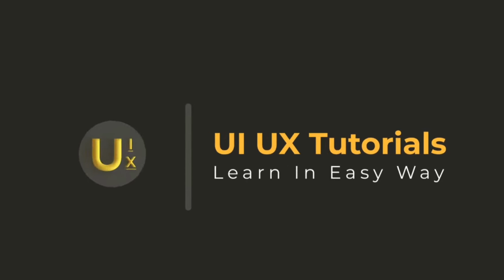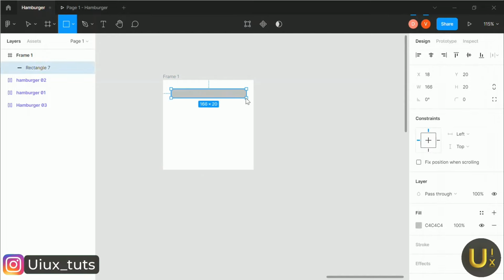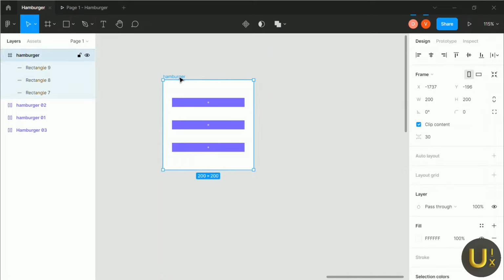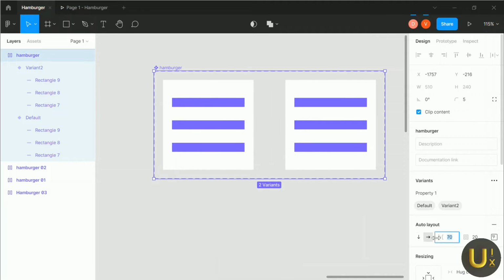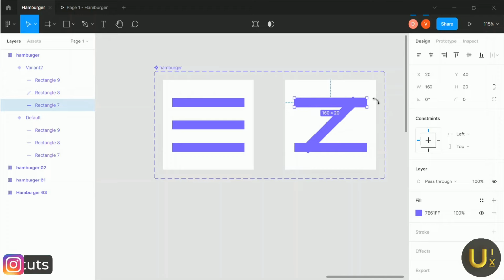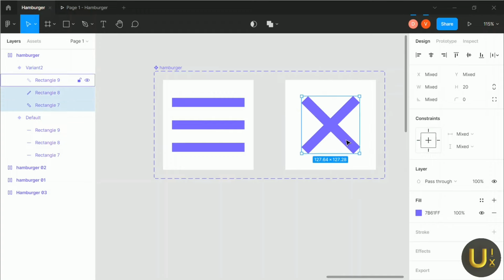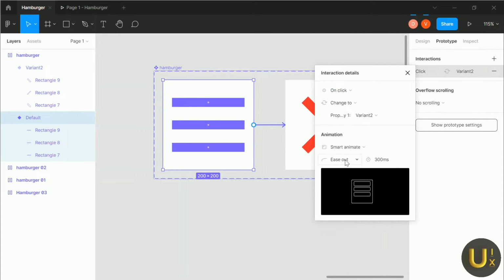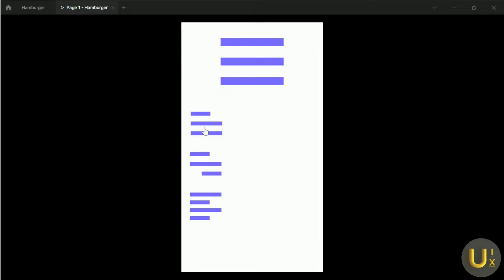How To Animate Hamburger Menu In Figma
In this video we are going to see how to animate hamburger menu in figma.
The hamburger menu, or the hamburger icon, is the button in websites and apps that typically opens up into a side menu or navigation drawer. It was created by interaction designer Norm Cox for the Xerox Star personal workstation in 1981 as an easy way to communicate to users that the button contained a list of items.